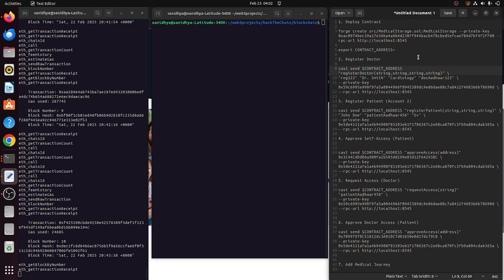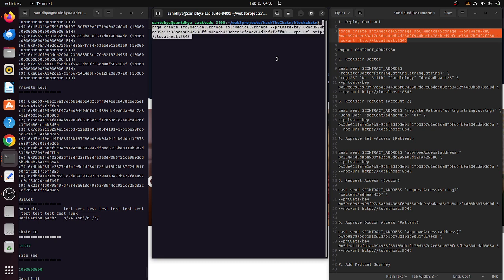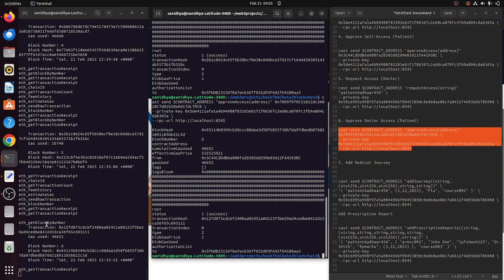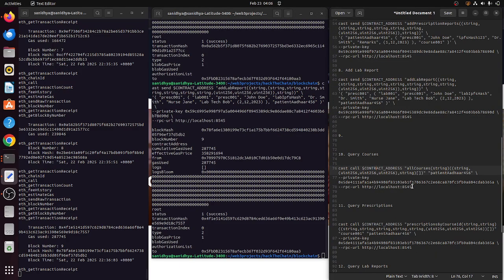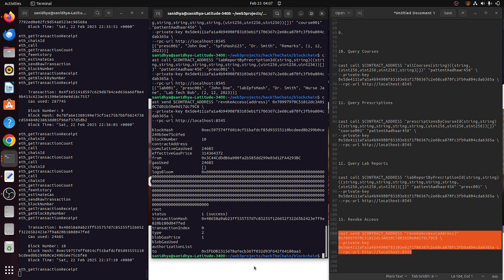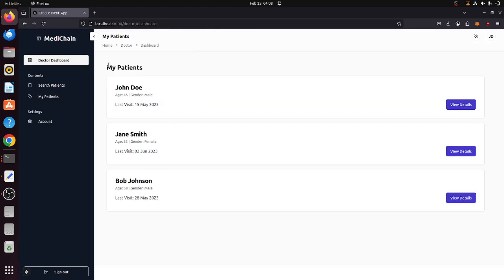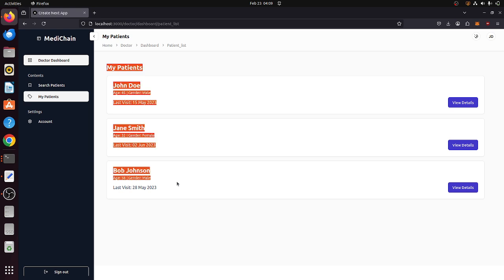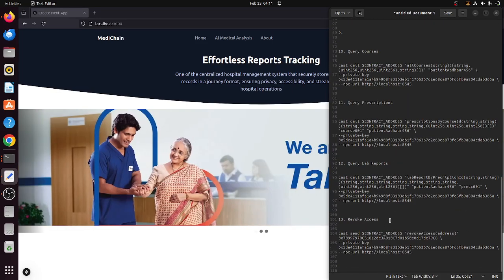MedChain - HackTheCahin3.0 (Please lower volume - earrape warning)